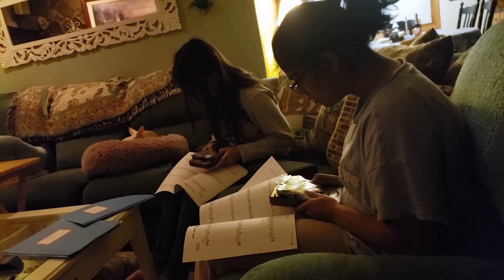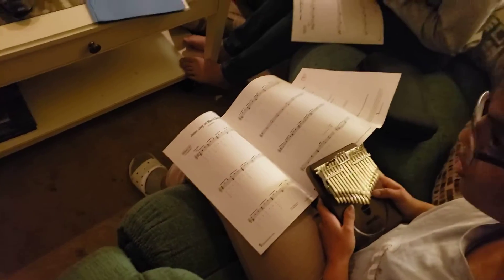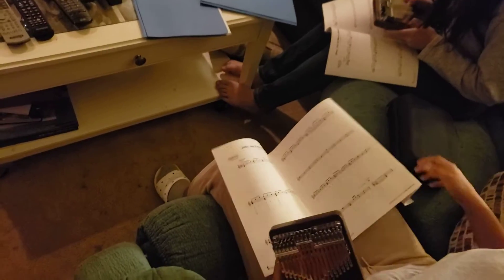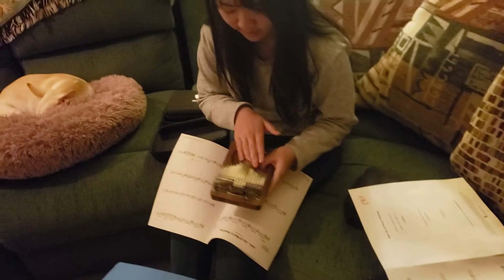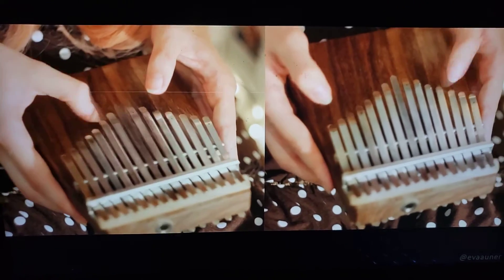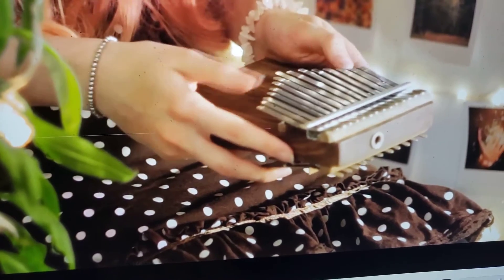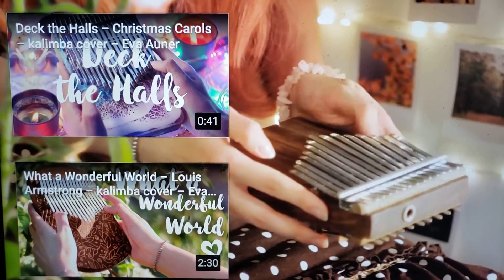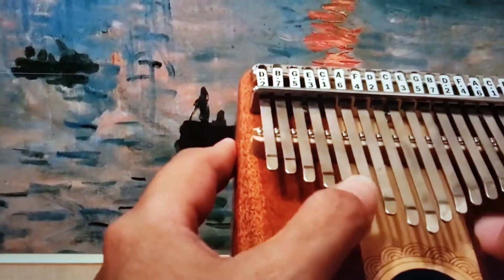Documenting progress, Jesu Joy of Mans Desiring's. Exchange Students learning play 34 note Kalimba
Our foreign exchange students, Harshitha and Cameron had NEVER heard of OR seen a Kalimba aka Finger Piano...I'm sure most of you have never heard of either. My grand daughter Madi intro'd to me 10 yrs ago...I tried, failed at learning how to play it as its a bit complicated, takes arm & finger strength to which I have neither... But both girls are musically talented, gifted students.
So we got each student a 34 not Kalimba for Christmas. they LOVE it and are learning.
Their goal is to play Jesu Joy of Mans Desirings by Bach, for Easter service.